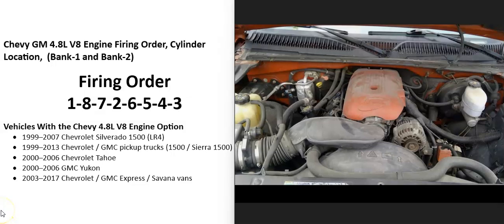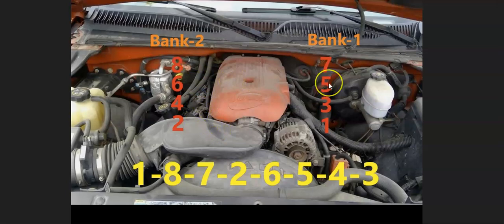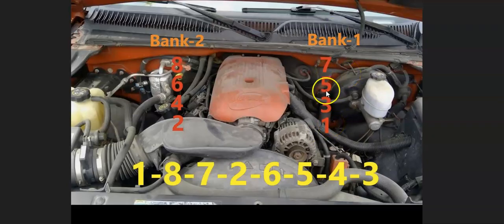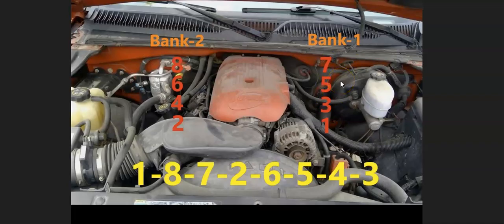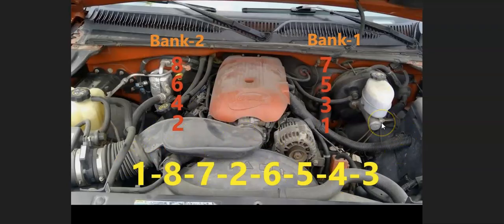Chevy GM 4.8L V8 Engine Firing Order, Cylinder Location (Bank-1 and Bank-2)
Chevy GM 4.8L V8 Engine Firing Order, Cylinder Location, and which side of the engine is Bank-1 and Bank-2.
Vehicles With the Chevy 4.8L V8 Engine Option
1999–2007 Chevrolet Silverado 1500 (LR4)
1999–2013 Chevrolet / GMC pickup trucks (1500 / Sierra 1500)
2000–2006 Chevrolet Tahoe
2000–2006 GMC Yukon
2003–2017 Chevrolet / GMC Express / Savana vans